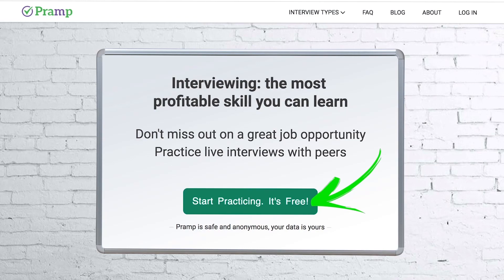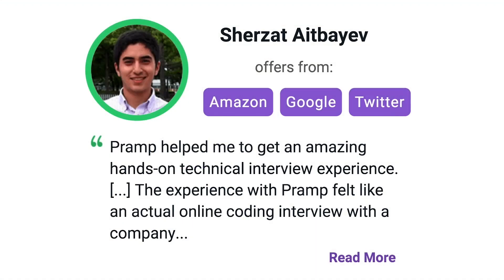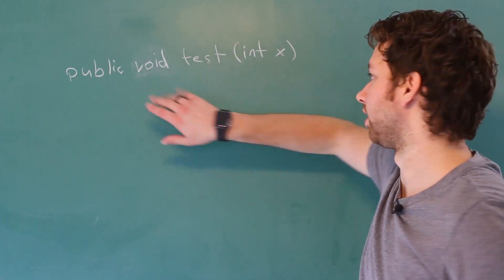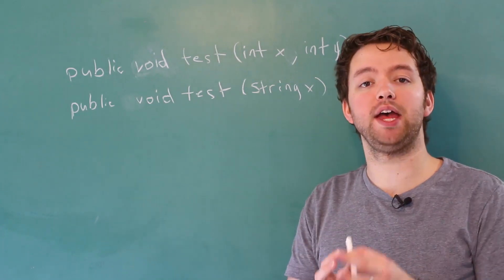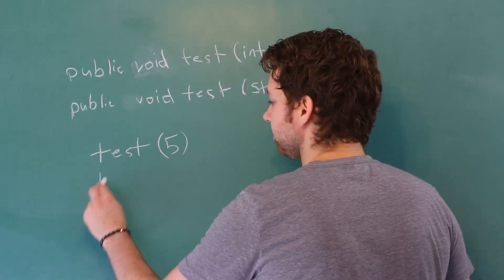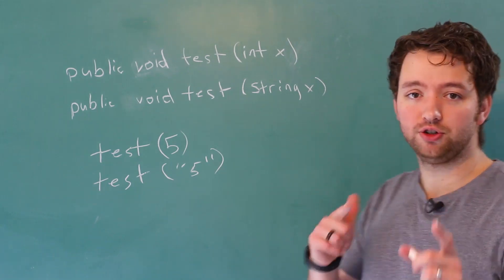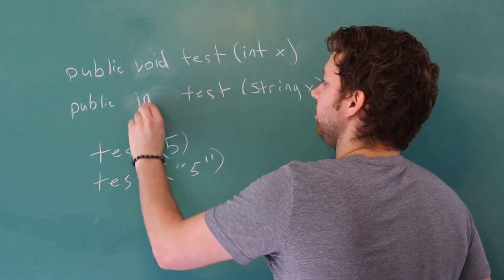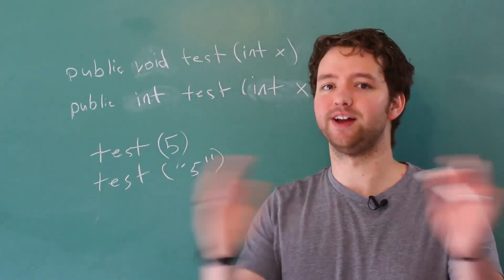Java Programming Tutorial 72 - Intro to Method Overloading and Optional Parameters